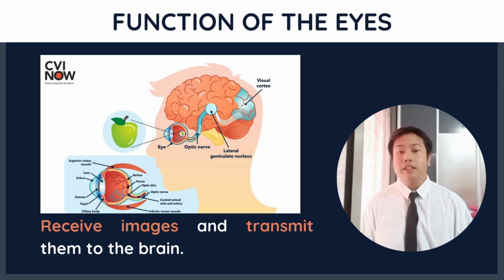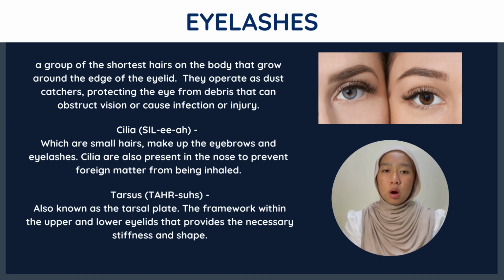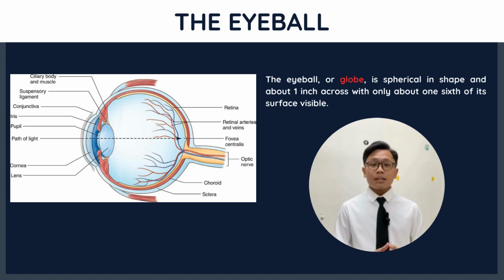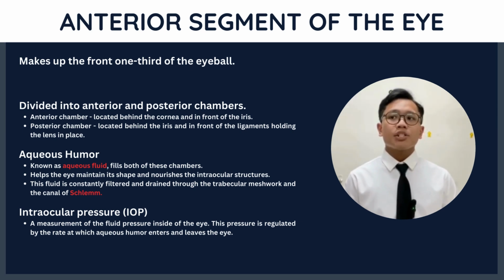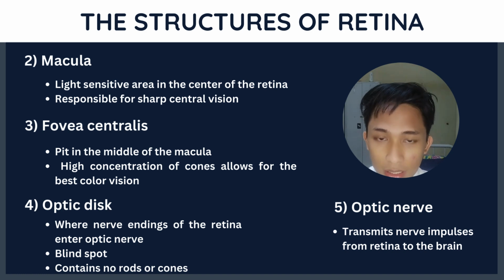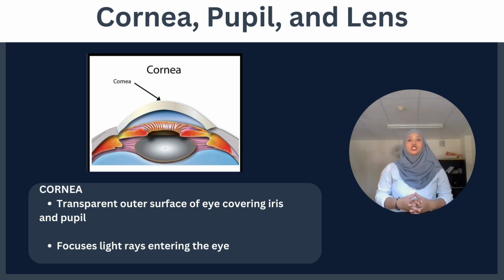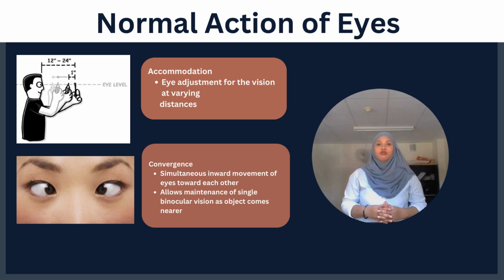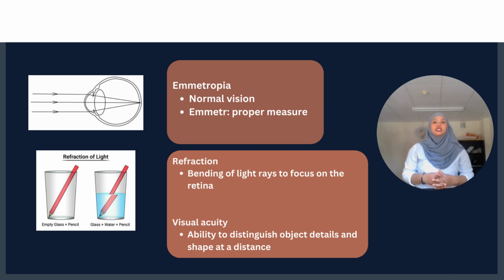HSM544 THE SENSE OF EYES (GROUP 1)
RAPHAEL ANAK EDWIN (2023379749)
NURUL BATRISYIAH BINTI SABRI (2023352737)
MUHAMMAD IRFAN QAYYIM BIN AMINULLAH (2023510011)
NUR HANISAH AMANINA BINTI MOHD KHAIRUDIN (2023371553)
MUHAMMAD AIMAN HAKIM BIN SABARI (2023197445)